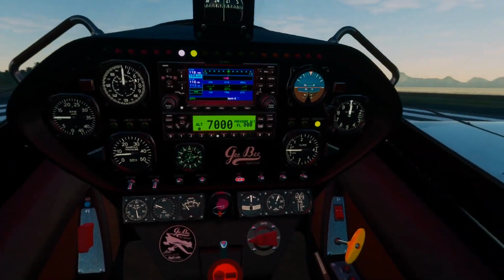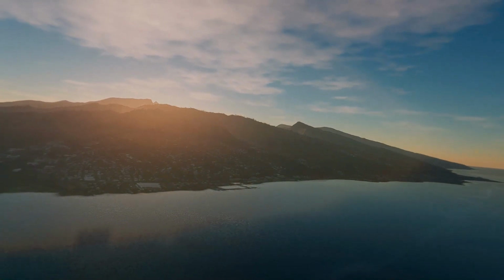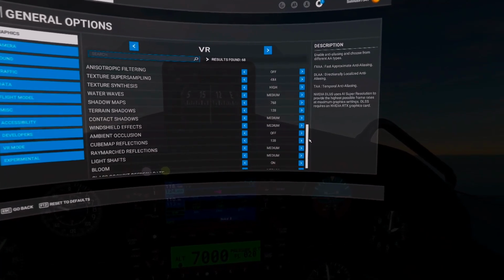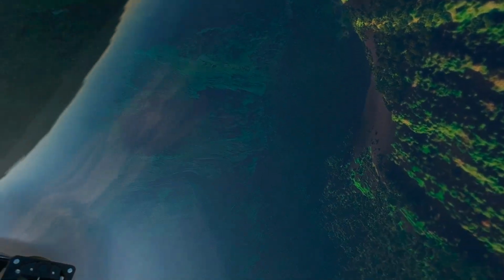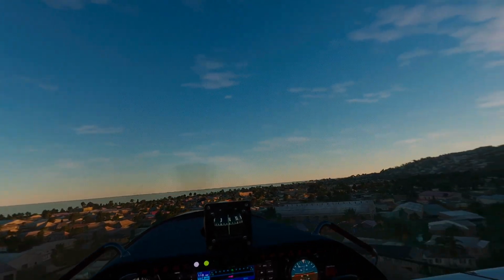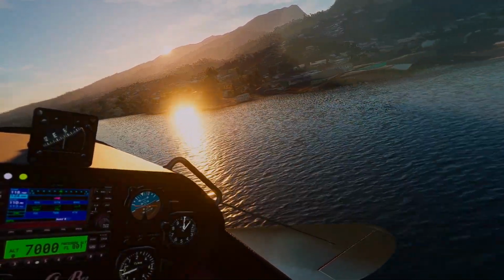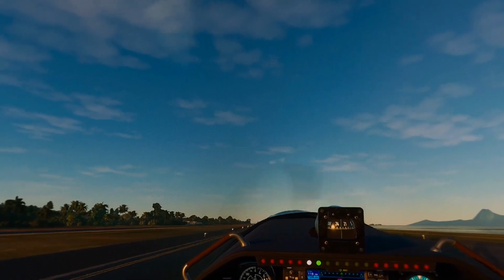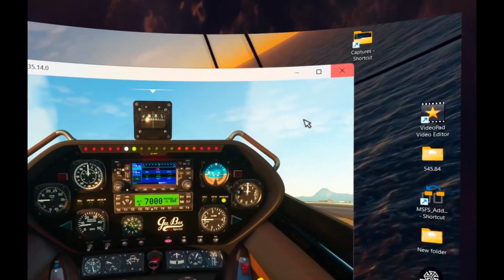MSFS Current Settings Being Tested with SU14 and VDXR BETAs with Nvidia 546.01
My System Specs:
Alienware laptop
AMD Ryzen R5 (TM) 9 5900HX (8-Core, 20MB Total Cache, up to 4.6 GHz Max Boost Clock)
DirectX 12
Windows 11
NVIDIA(R) GeForce RTX(TM) 3070 8GB GDDR6
32GB, 1x8GB, DDR4, 3200MHz
TP-Link AX6600 WiFi 6 Gaming Router (Archer GX90)- Tri Band Gigabit Wireless

All videos recorded in the Quest headset directly.